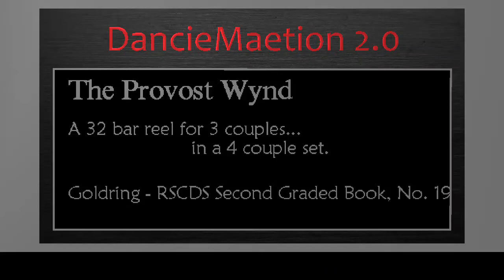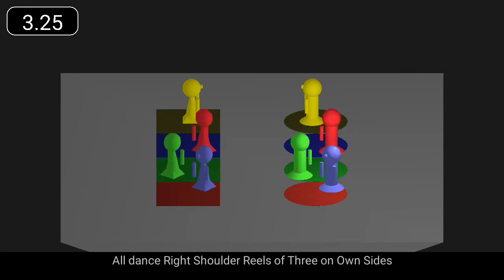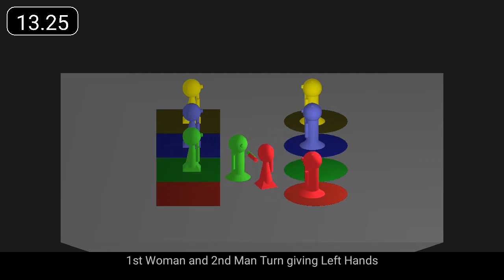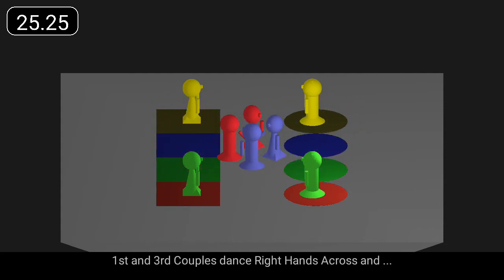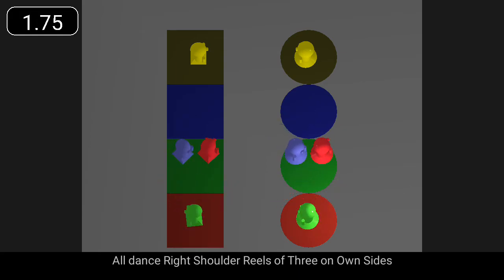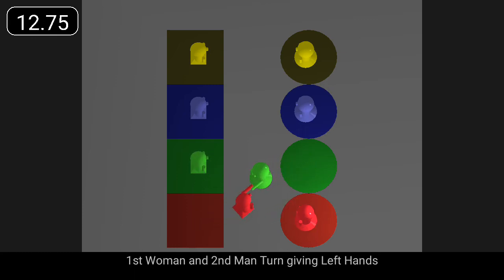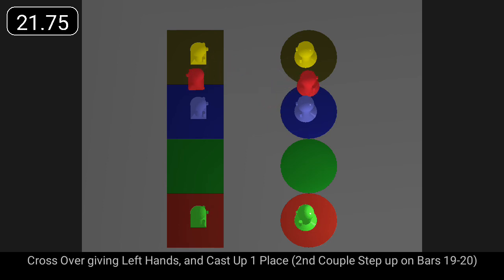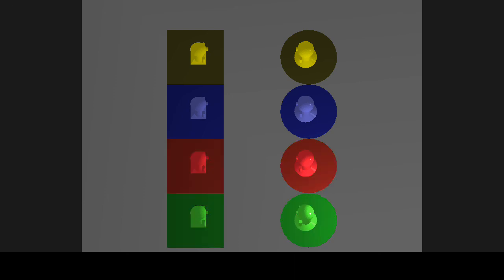Provost Wynd, The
"The Provost Wynd" is a 32 bar reel for 3 couples.